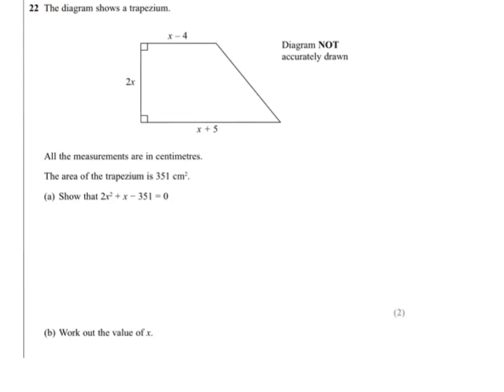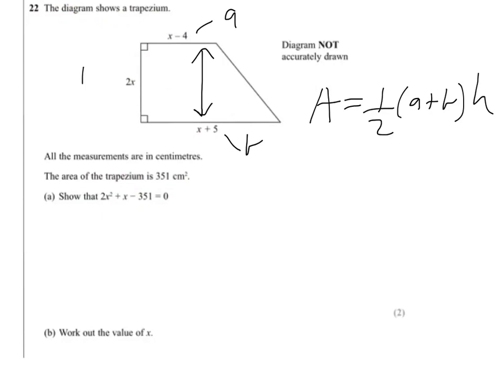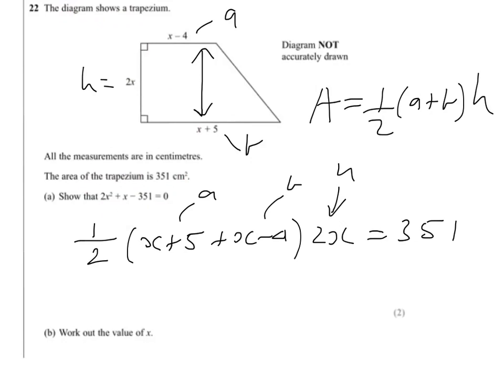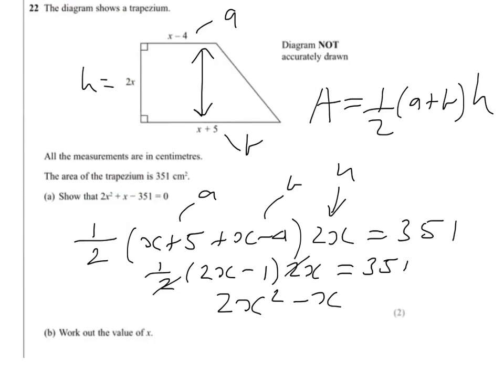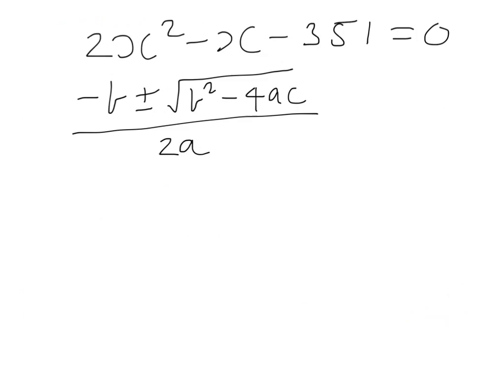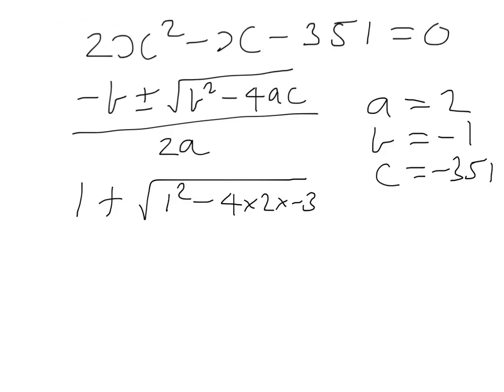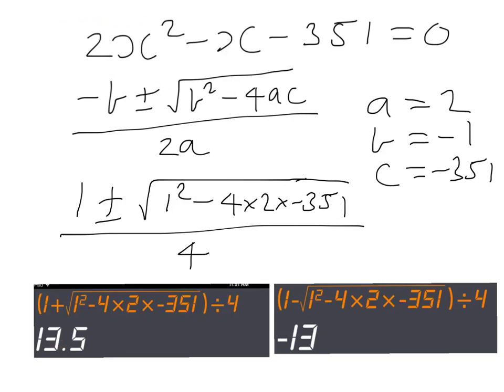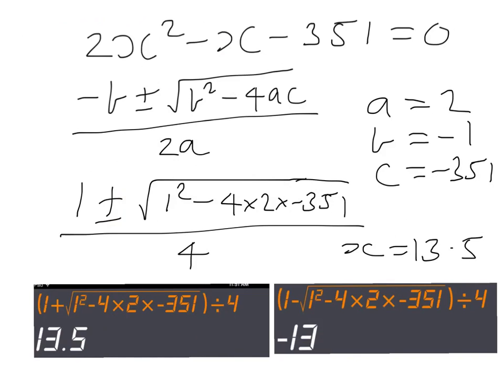Q22 quadratic formula